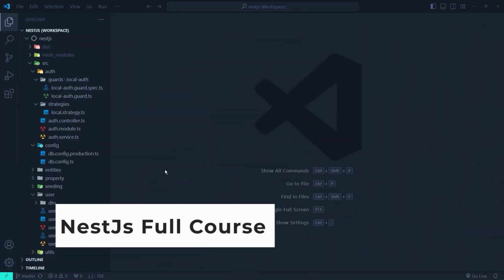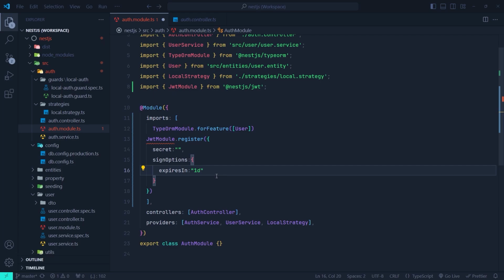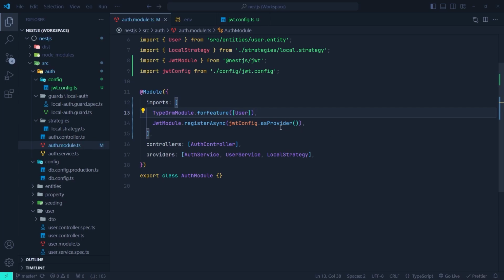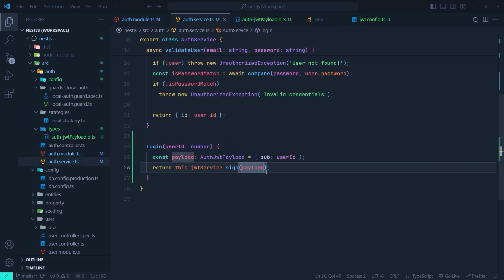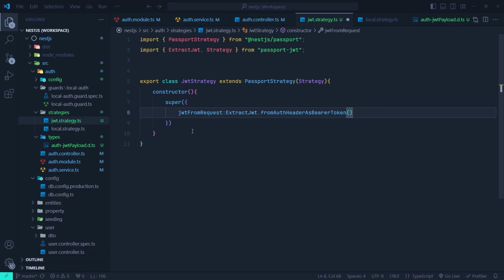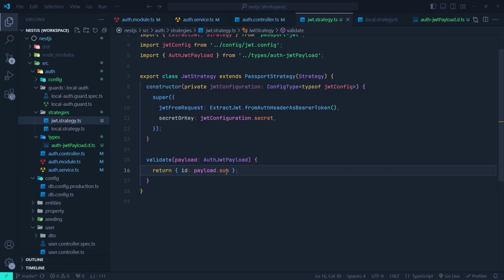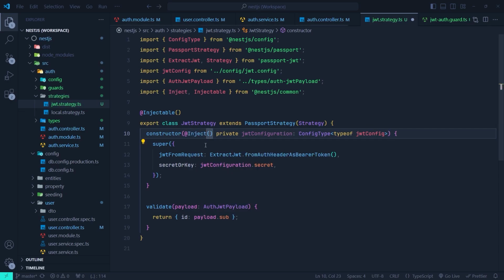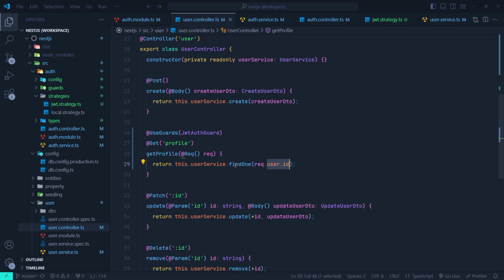🔐 NestJS JWT Authentication – Secure Your API Like a Pro!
In this NestJS tutorial, you'll master JWT authentication step by step! Learn how to implement secure login, protect API routes, and manage user sessions with JSON Web Tokens (JWT) in NestJS. Whether you're a beginner or an advanced developer, this guide is packed with best practices to help you build a secure authentication system from scratch!

🔥 What You’ll Learn in This Video:
✅ JWT Authentication in NestJS – Full Walkthrough 🔐
✅ How to Secure API Routes with JWT Guards 🛡️
✅ Generate Secure Access Tokens for Users 🔑
✅ Best Practices for Token Storage & Expiry ⏳
✅ Using ENV Variables for Secure Configuration 🛠️
✅ JWT Strategy & Authentication Middleware 🚀

📂 Source Code (GitHub Repo – Star it!

📖 Timestamps:
⏳ 0:00 Introduction – Why Secure APIs Matter
⚙️ 0:13 Installing Dependencies for JWT
🔐 1:48 Configuring the JWT Module
🛠️ 4:18 Using ENV Variables for Security
🔑 8:25 Generating Secure JWT Tokens
🚀 13:26 Implementing JWT Strategy in NestJS
🛡️ 19:00 Setting Up JWT Auth Guards
🔗 20:14 Protecting API Routes with Role-Based Access
📌 24:19 Recap & Next Steps

✅ Monetizable Topic – Cybersecurity & Authentication 🔐💰
✅ Covers High-Value Keywords Like "JWT Security" & "API Protection" 🎯
✅ Perfect for Developers, Software Engineers & Tech Enthusiasts 👨‍💻
✅ Step-by-Step Walkthrough with Real-World Code Examples 💡
✅ Boosts Your Knowledge of Secure Web Development 🏆